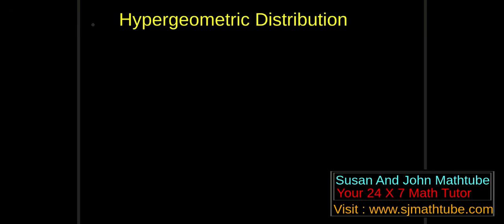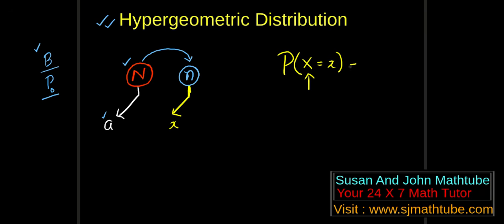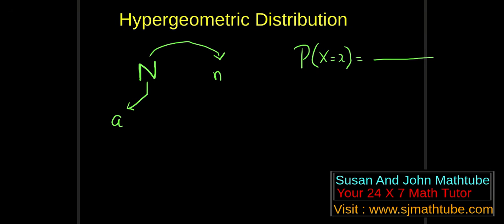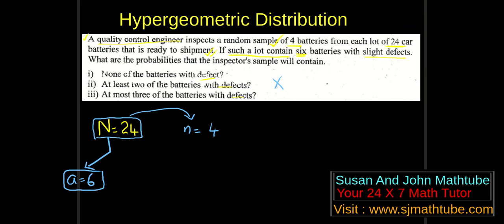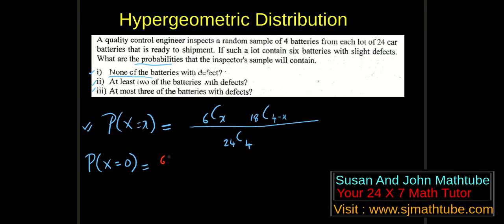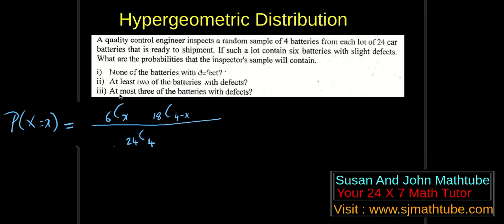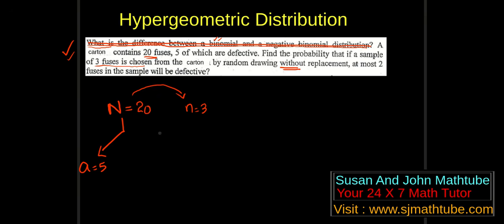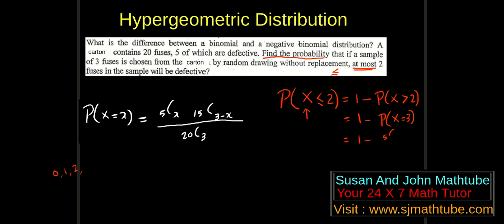ENGINEERING PROBABILITY AND STATISTICS - 8 HYPERGEOMETRIC DISTRIBUTION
Special Discrete Distributions - Hypergeometric Distribution
In this video we learn how and when to use the Hypergeometric distribution and also we notice why we cannot use Binomial distribution for some Hypergeometric based problems